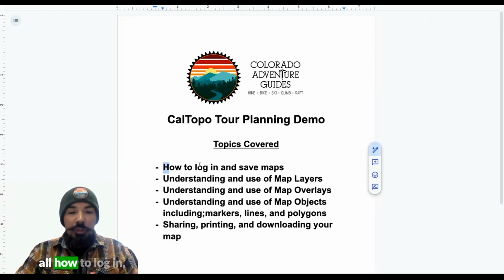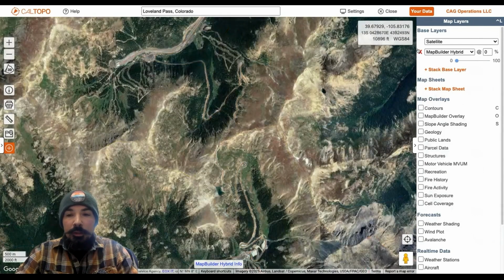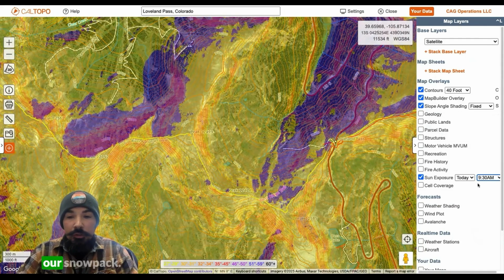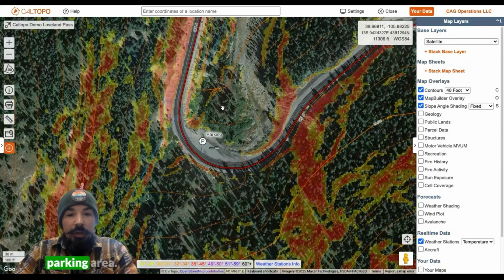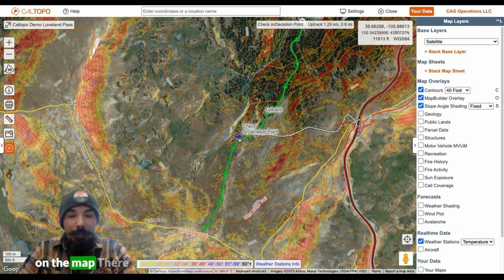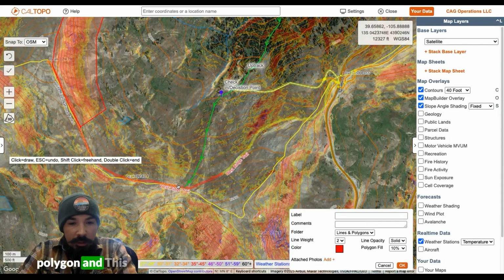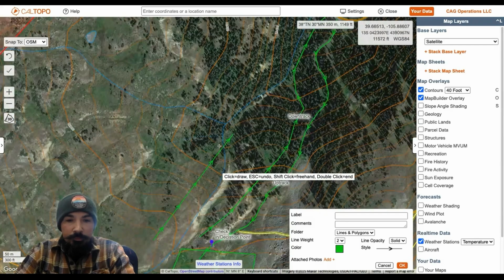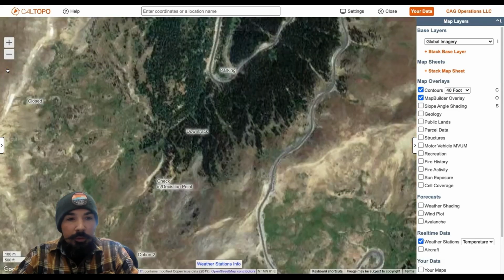CalTopo Tour Planning Demo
A CalTopo winter tour planning demo. CalTopo is a great tool for winter tour planning, join us on this demo of utilizing functions and features to develop a backcountry winter skiing or splitboarding tour plan. There are many ways to use these features while tour planning but this will cover some basics and helps to introduce one way to build a tour plan for a given day when touring into the backcountry in the winter.